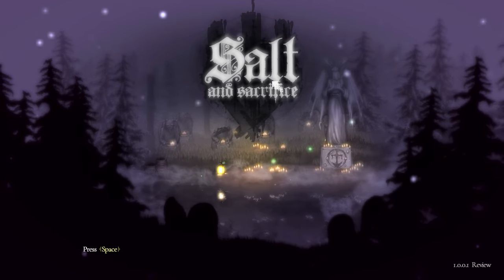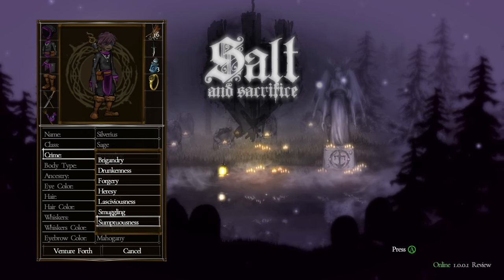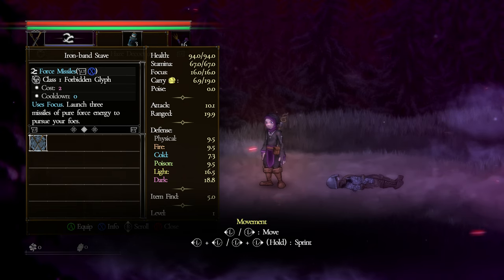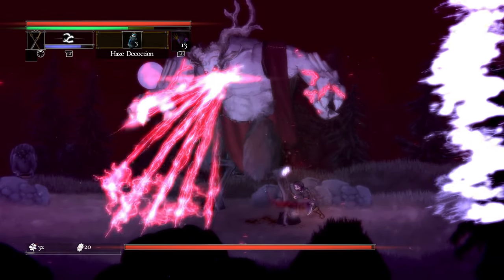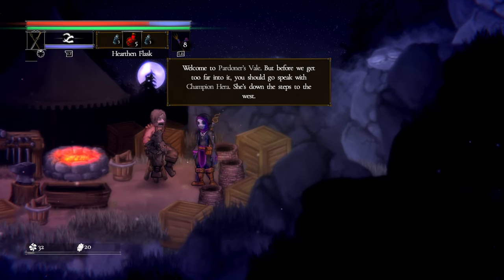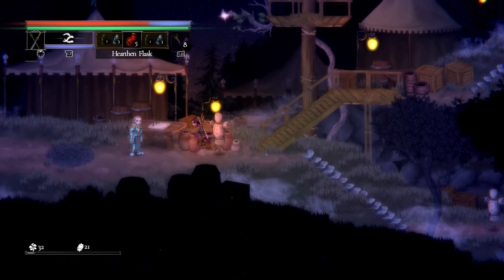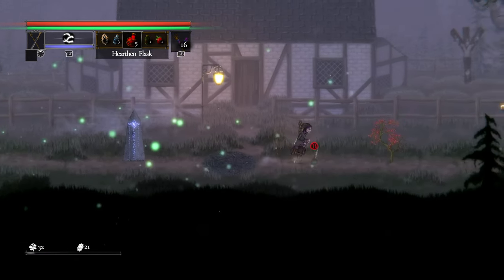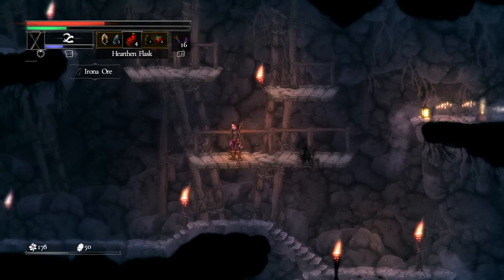Salt and Sacrifice - Blind Let's Play - Part 1. I am condemned.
Thank you Ska Studios for the advanced PC copy of Salt and Sacrifice!

Beyond sanctuary, a realm of elemental pandemonium awaits.

A once-peaceful kingdom is plunged into chaos by encroaching tides of Mages: merciless embodiments of elemental chaos. The Marked Inquisitors, a doomed force of the condemned, once again mobilizes to stand against the existential threat of Magic. A buried secret threatens to bring an ancient empire to utter ruin.